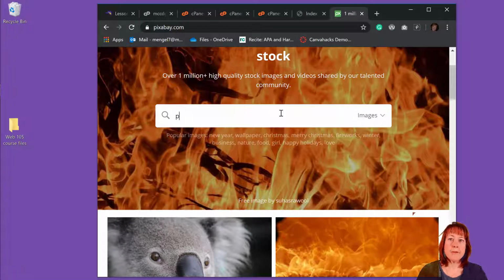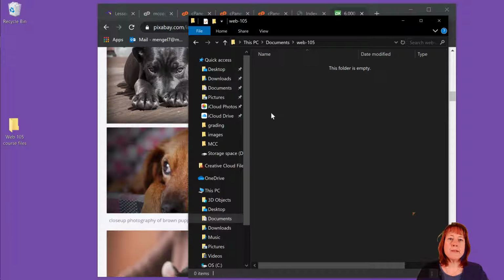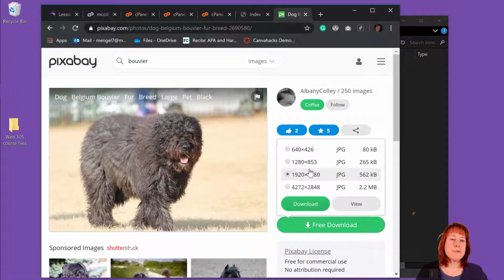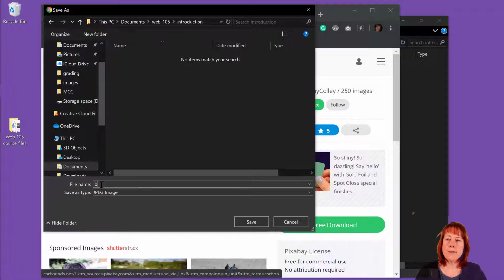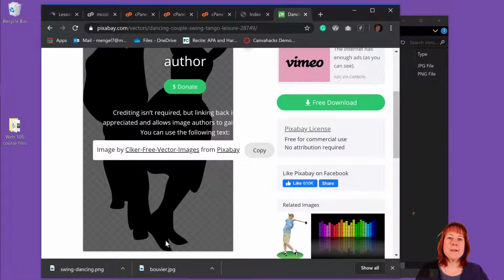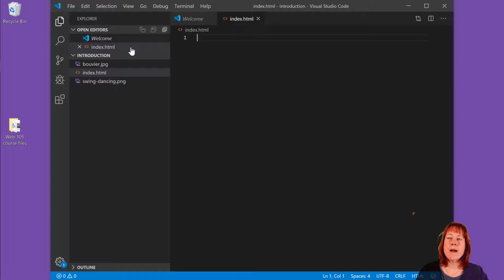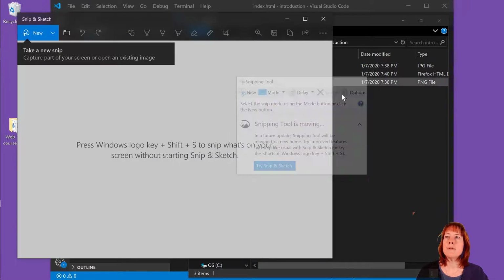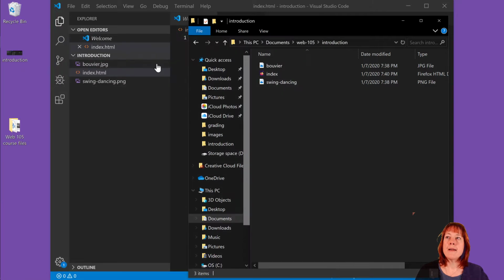File Managment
Web Fundamentals 2020 lecture 3 - setting up your file structure on your computer